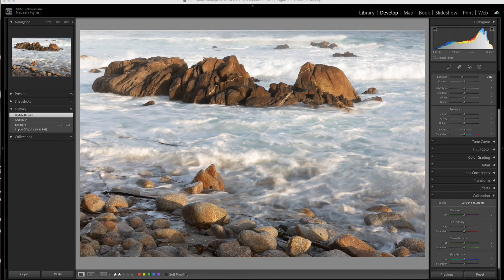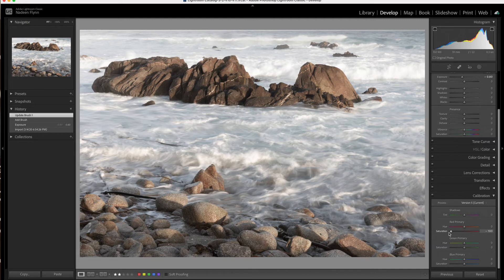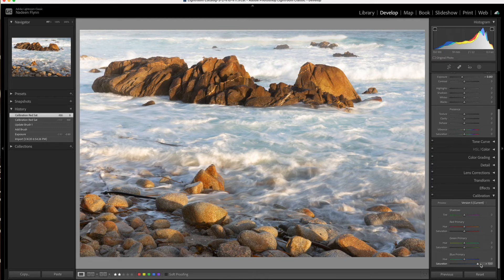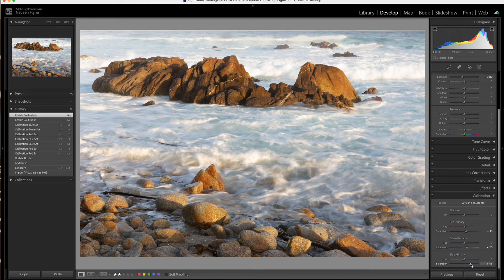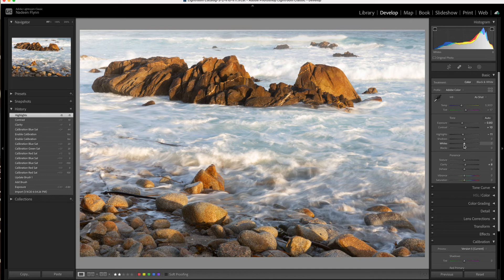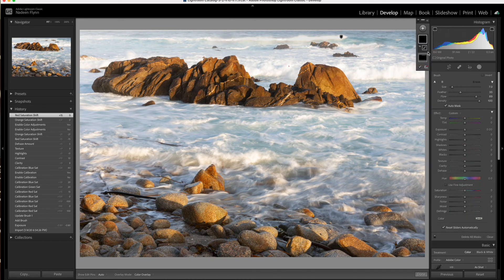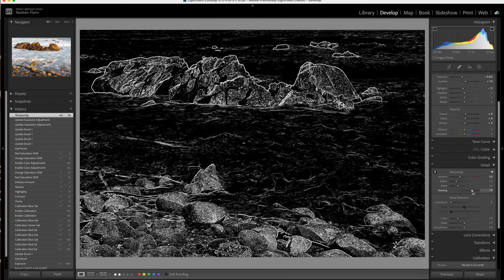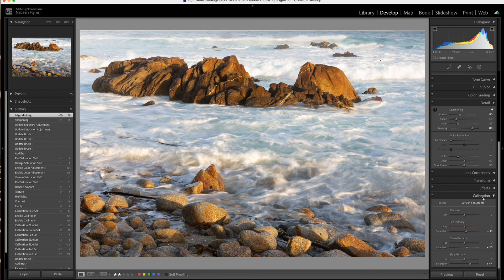Using the Calibration Panel in Lightroom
This is a brief example of using the Calibration Panel in Lightroom looking at the changes that are made by using the saturation sliders.